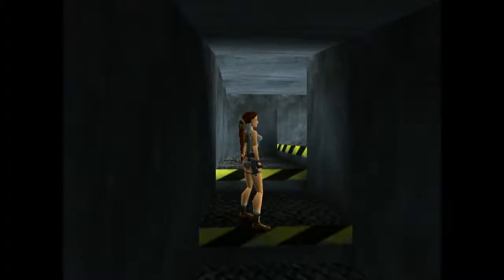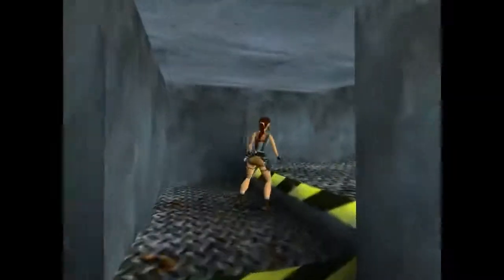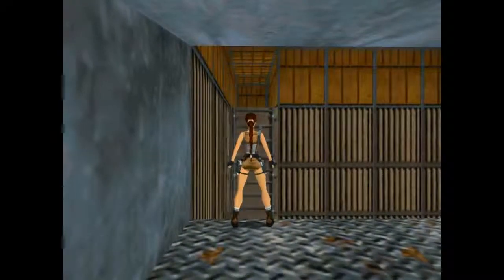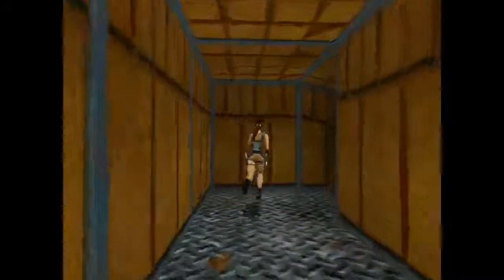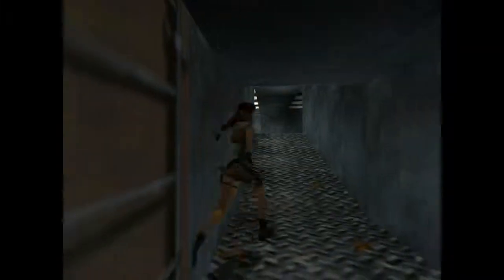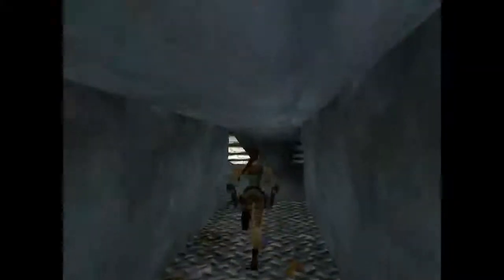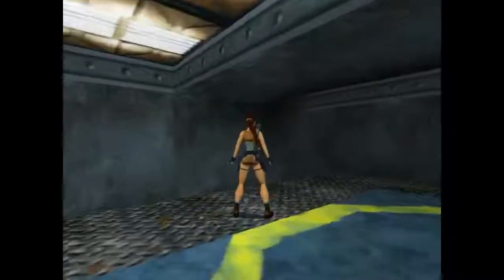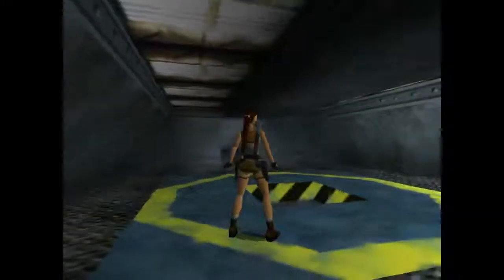Let's Play Tomb Raider II Blind Part 22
This is a special secret surprise Let's Play of Tomb Raider 2 on PC via Steam.  I will be going through this game for the first time.  Enjoy my first time playing Tomb Raider 2!